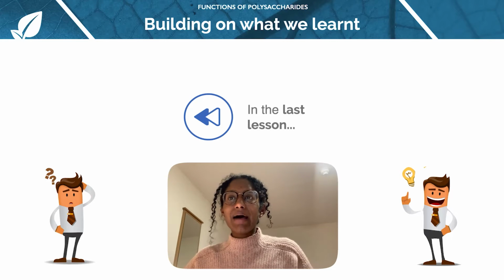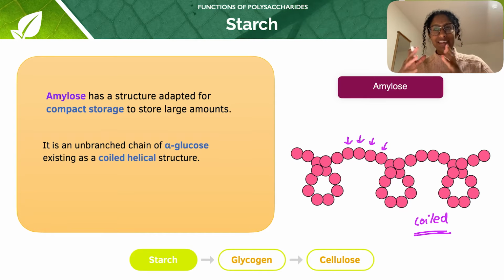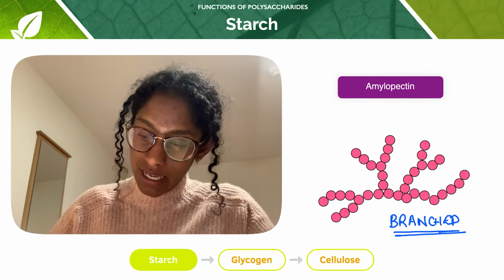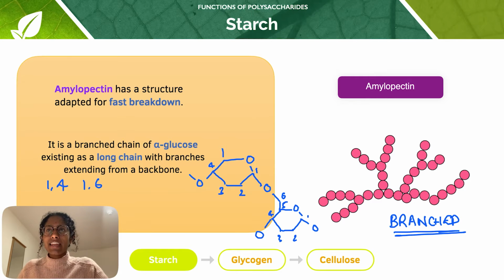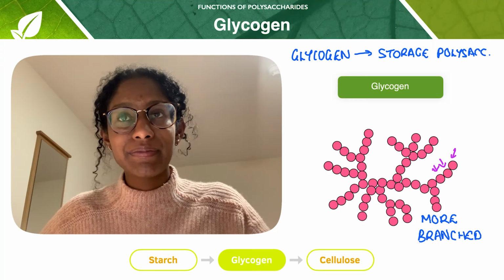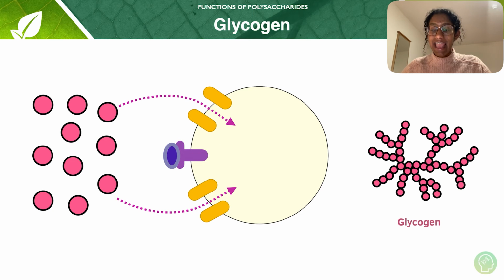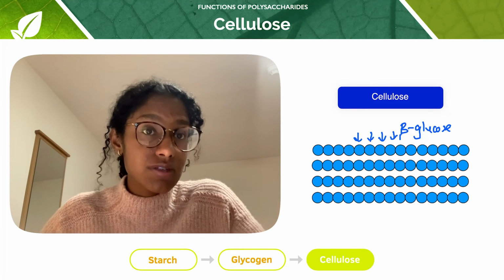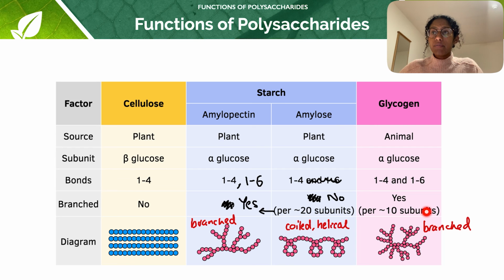Function of Polysaccharides | A Level Biology | OCR, AQA, Edexcel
This week we are revising Function of Polysaccharides

A-Level Biology can be tough but fortunately we’ve made this tutorial to help you score the A* you need for questions on everything to do with Function of Polysaccharides.

Polysaccharides are involved in various key processes important in the maintenance of homeostasis in an organism.

Starch is the key energy store in plants. Most living organisms obtain their energy from glucose. Excess amounts of glucose can be stored in the form of starch, which can later be broken down by a cell to obtain energy.
Starch is made from amylose and amylopectin. The major starch that we will be concerning ourselves with is a carbohydrate that is actually made up of two polysaccharides of α-glucose: amylose and amylopectin.

Starch is only found in plants. It is important to note that starches are only found in plants, not animals.

Starch is insoluble. This is also an adaptation for storage, because starch does not alter the water potential of cells. If it did, there could be an influx of water down an osmotic gradient, making cells swell (and even burst!).Amylose has a structure adapted for compact storage.

Amylose is an unbranched chain of α-glucose.

Amylose is unbranched, and exists in a coiled helical structure, which gives it an overall cylindrical shape.

Amylose is compact and easy to store. The purpose of this structure is simply because it allows the amylose to be neatly compacted, thereby allowing cells to store larger amounts of amylose.

Amylopectin has a structure adapted for fast breakdown.

Amylopectin is a branched chain of α-glucose. Unlike amylose,  amylopectin is not in a helical structure, but instead exists as a long chain with branches extending outwards along the backbone.

Amylopectin is easy to break down. The branched structure means that the glycosidic bonds are much more readily available to various enzymes, which break down these branches in order to release glucose for respiration.

Glycogen is a key energy store in animals. Whilst starch is the key energy store in plants, glycogen is the key energy store in animals.

Glycogen also consists of α-glucose. Excess α-glucose molecules can be linked together to form very long polymers of glycogen.

Glycogen is stored in the liver. Glycogen is typically stored in the liver.

When energy levels in an organism run low, signals produced by the hypothalamus in the brain can activate the production of certain endocrine hormones which trigger the release and breakdown of glycogen into glucose. This glucose is then utilised by cells during cellular respiration in order to obtain energy.

Glycogen has a structure adapted for storage and fast breakdown.

Glycogen has more branches than amylopectin, and therefore can easily be broken down. Glycogen is also compact, like starch.